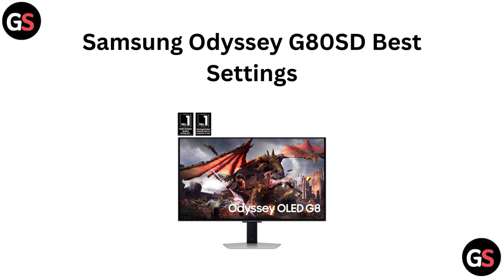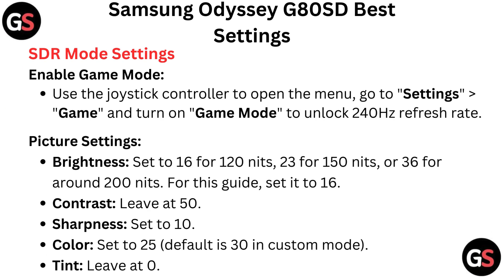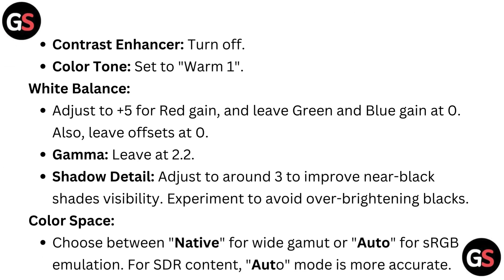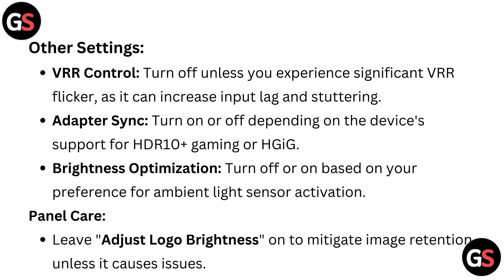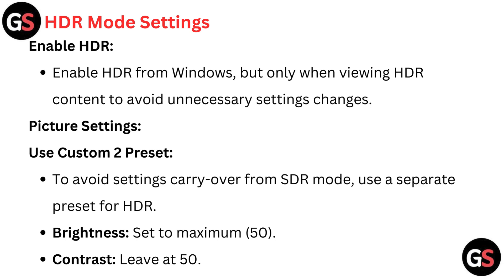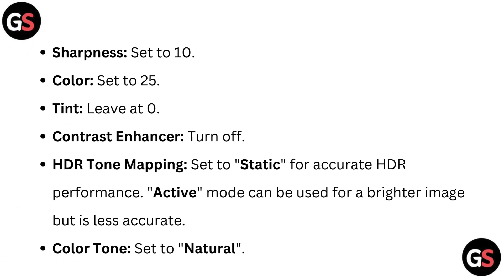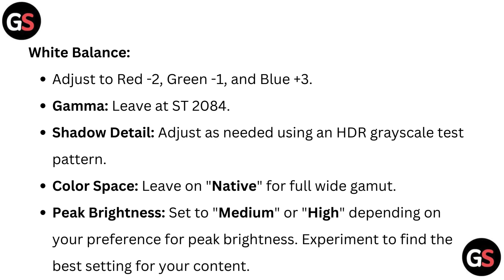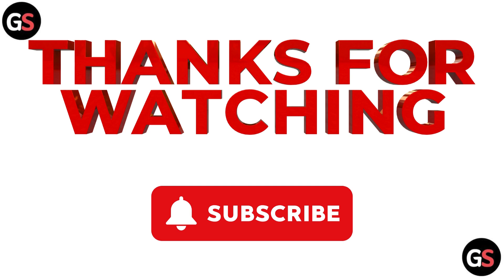Samsung Odyssey G80SD Best Settings - Color, Gaming, Firmware Update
In this video, we explore the optimal settings for the Samsung Odyssey G80SD gaming monitor. Discover how to enhance your gaming experience with precise adjustments that improve color accuracy, response time, and overall performance. Whether you are a casual gamer or a competitive player, these settings will help you unlock the full potential of your monitor. Join us as we guide you through each configuration step-by-step.

00:00 Introduction
00:34 SDR Mode Settings
02:20 HDR Mode Settings
03:36 How To Update "Samsung Odyssey G80SD " Firmware